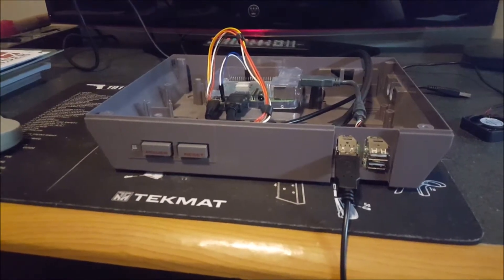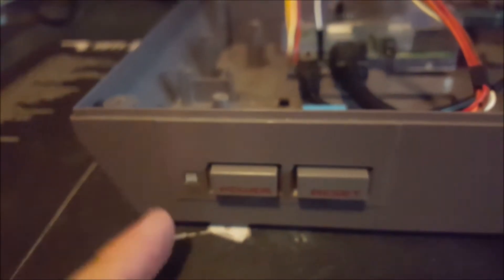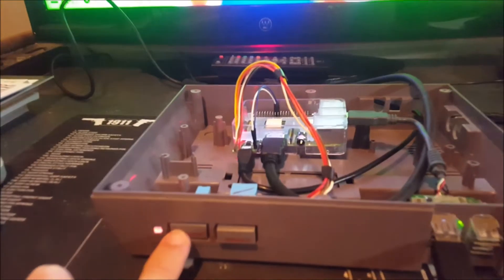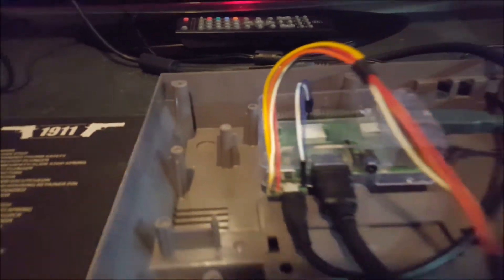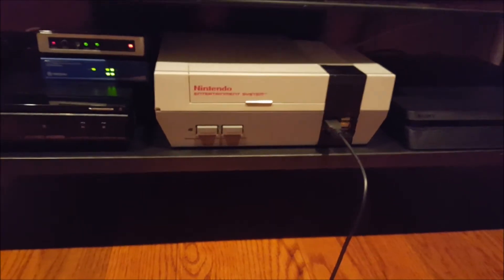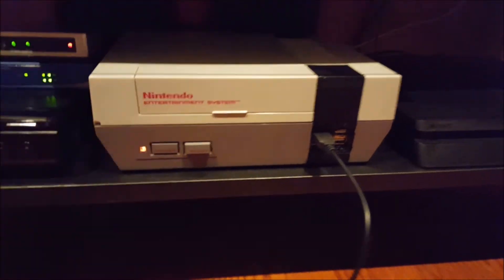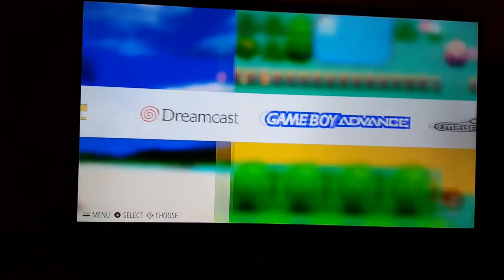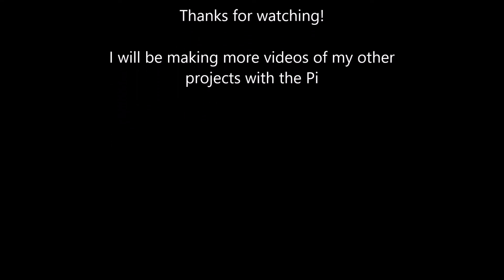The Pitendo - Raspberry Pi 3 in a NES DIY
I took a broken NES and put a raspberry Pi 3 in it, running retropie!

Cheap USB hub

Micro USB Male to Female

HDMI extension